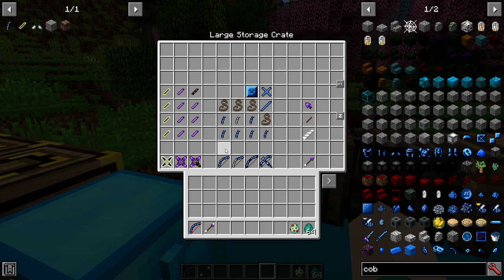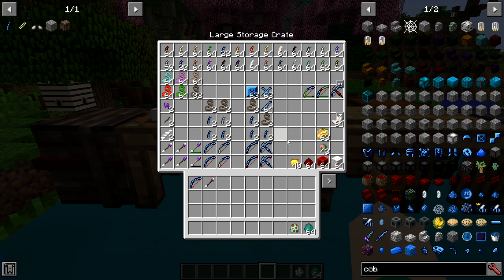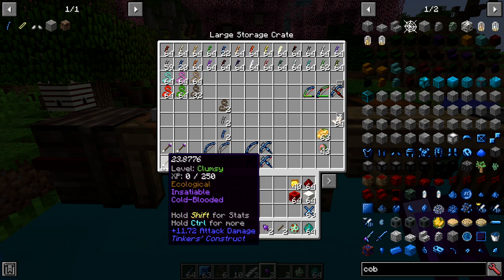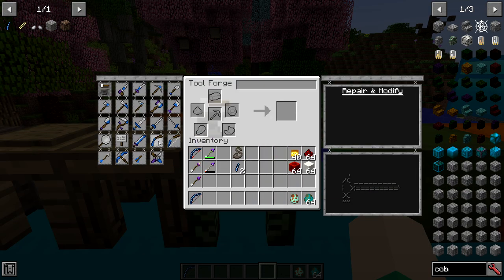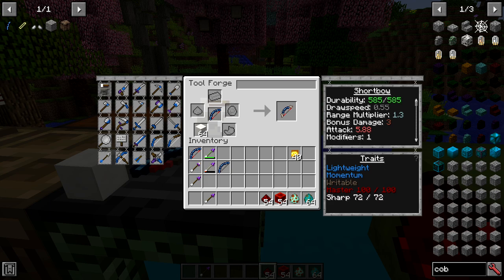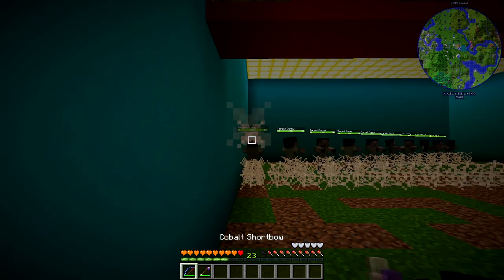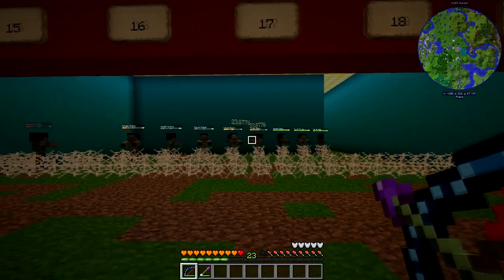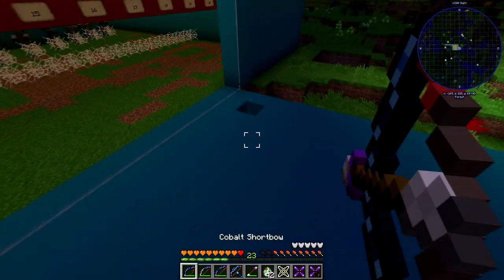Best Bows Tutorial! Tinkers Construct making a one shot bow.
Give me a follow so I can stream more often!
Twitch.com/Alphapicklemc
Twitter.com/Alphapicklemc

We go through the mechanics of making the best one shot bow in Tinkers Construct 2 in modded minecraft. I will show you my favorite bow right now & how to create your own variation.